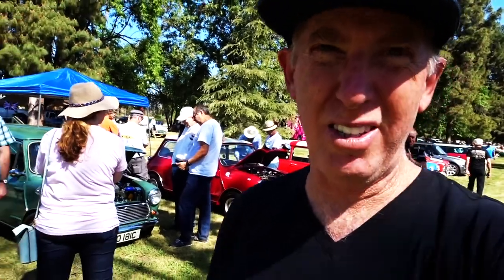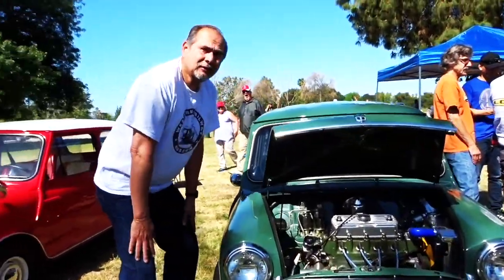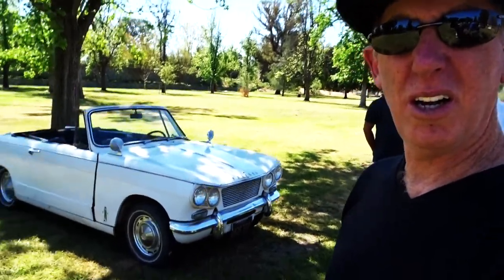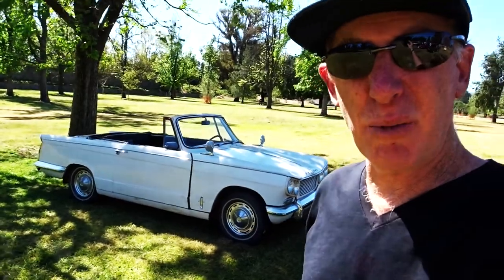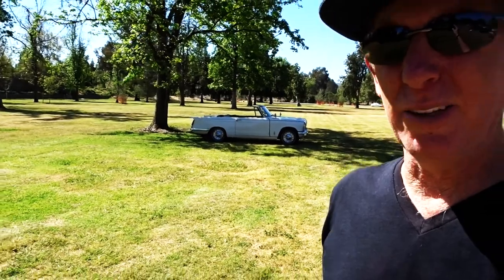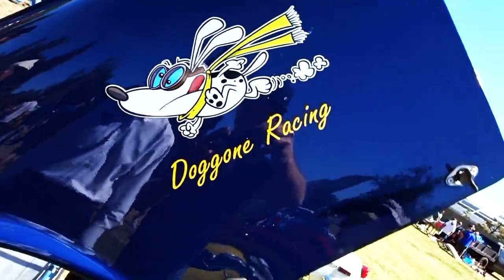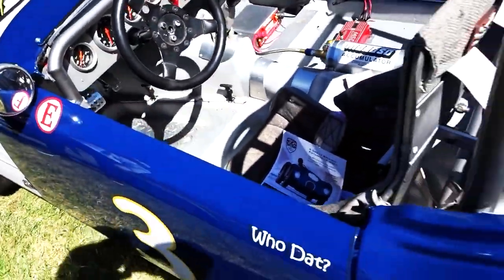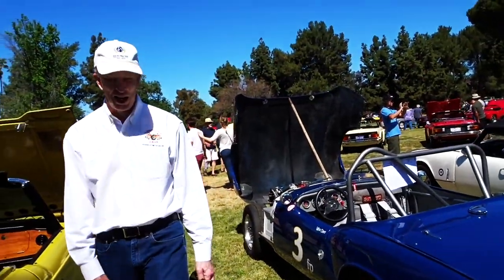1968 COMMER VINTAGE CAMPER VAN - FIREBALL MALIBU VLOG 779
- 1968 COMMER VINTAGE CAMPER VAN - FIREBALL MALIBU VLOG 779 - Fireball and buddy Paul Grisanti hit The Queen's English Car Show for some hoyty toyty goodness. Spot a super rare 1968 Commer Camper Van.

1968 COMMER VINTAGE CAMPER VAN - FIREBALL MALIBU VLOG 779